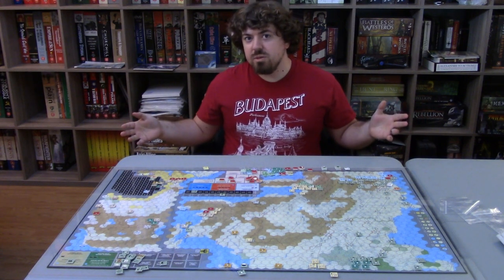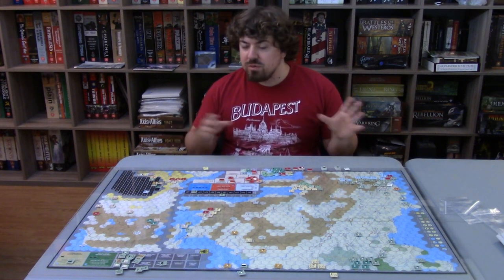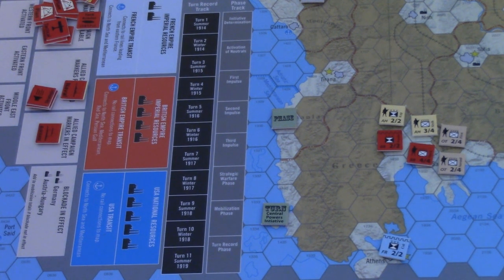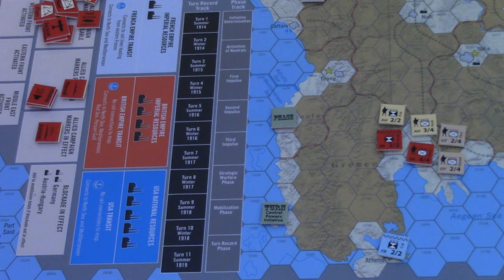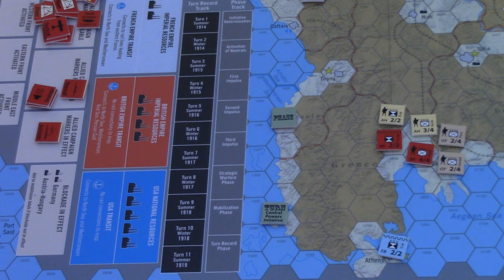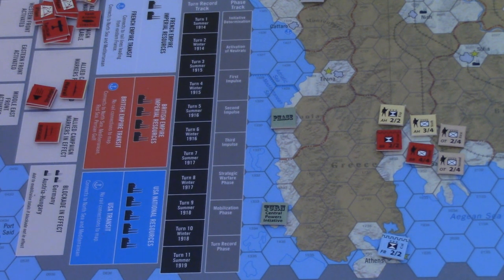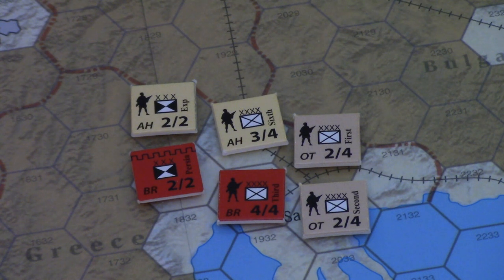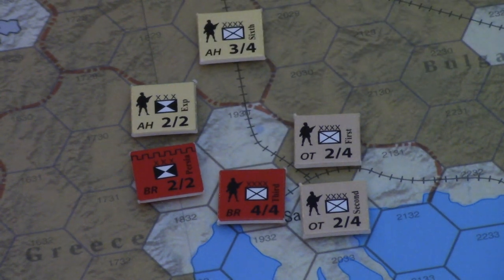World War I Deluxe Edition by Decision Games - Review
Here I do my first on-camera review of a game, this time World War I Deluxe Edition by Decision Games.  I do quick intro, followed by an in-depth look at the rules and mechanics, then a final overview of my thoughts.  If you want to skip my thorough rules explanation go to 49 minutes 45 seconds. 49:45